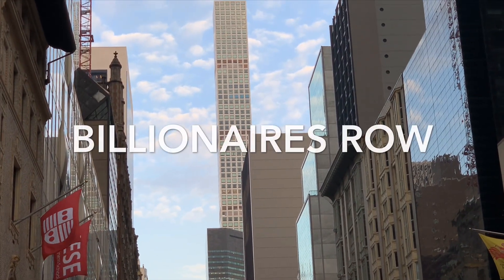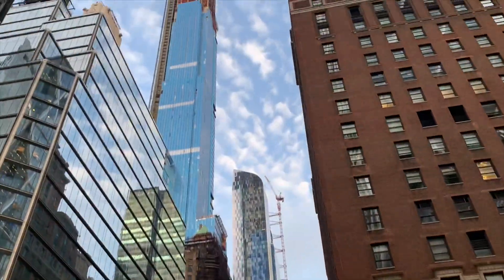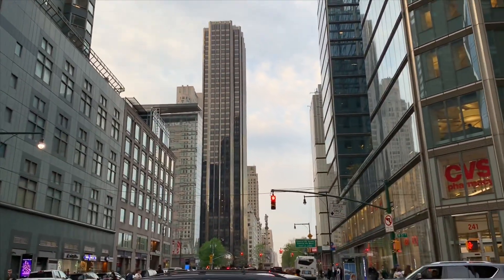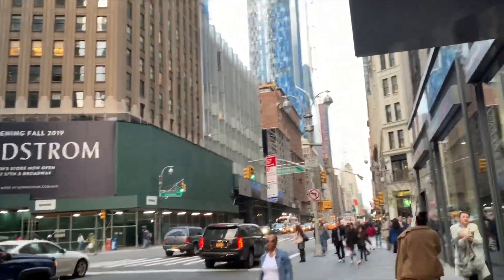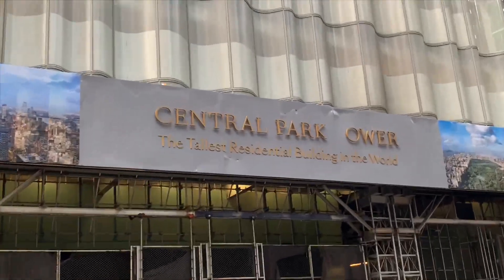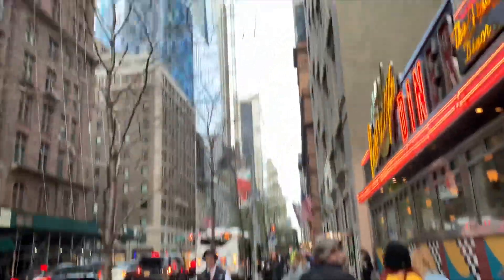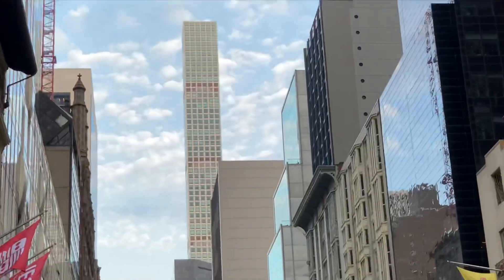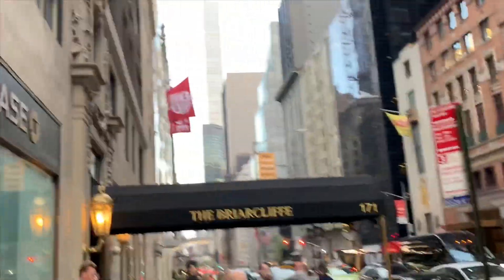Walking Tour of Billionaire’s Row NYC